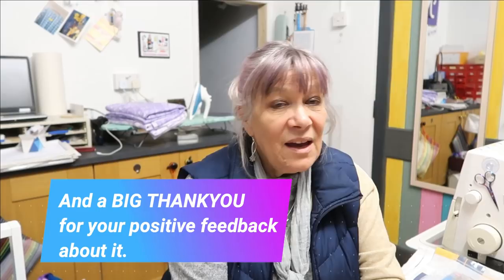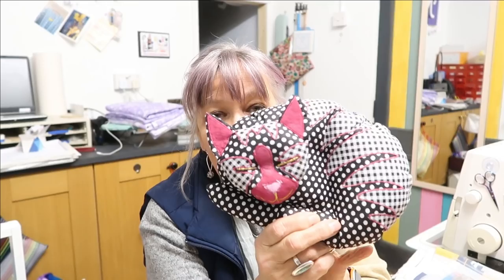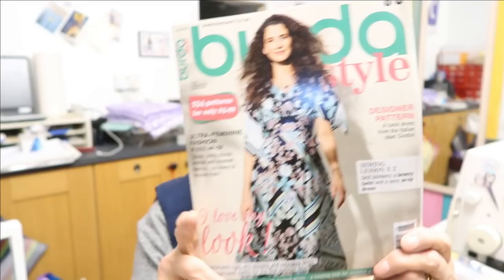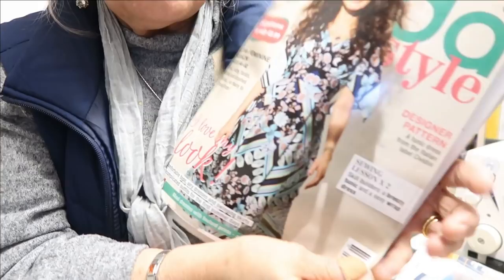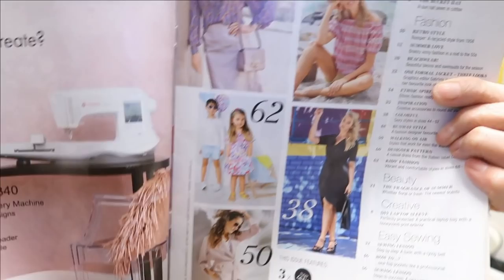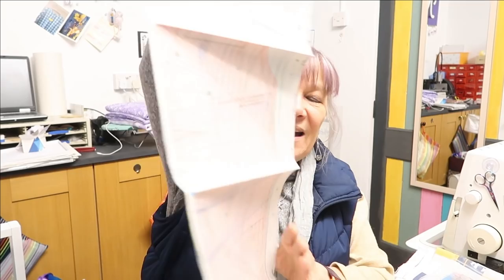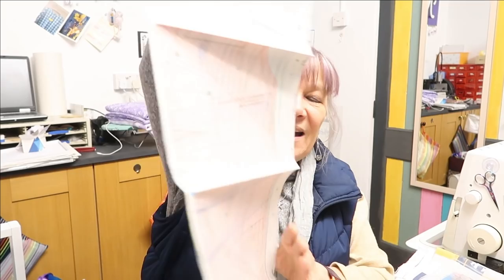TAKE 5 - I dare you not to laugh! And fabric haul.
Hi everyone.
Thank you all for your lovely comments about the portmoney allin vlog.
Now here's a lighthearted Take 5. Enjoy.
Lavender scribble fabric

Tie dye lilac fabric:-
and of course by email